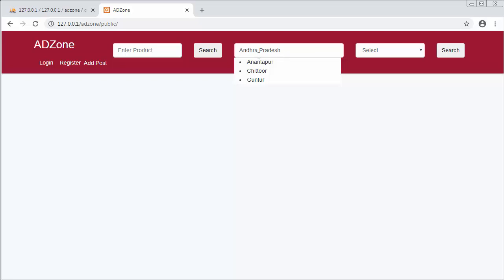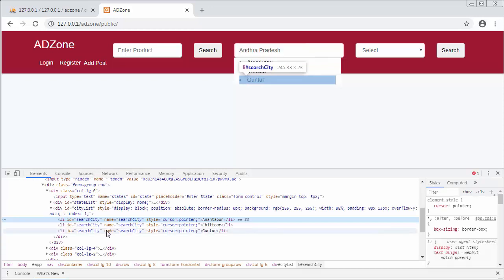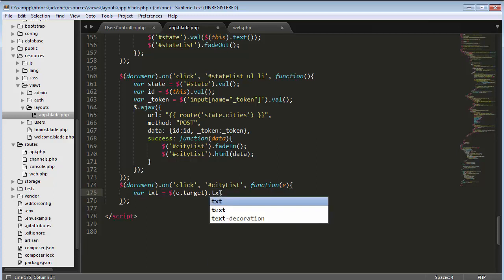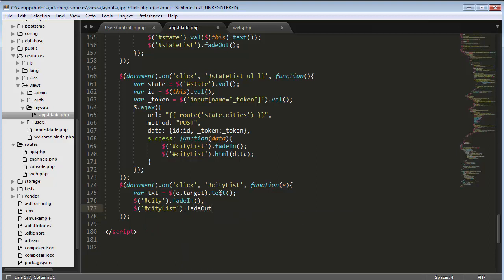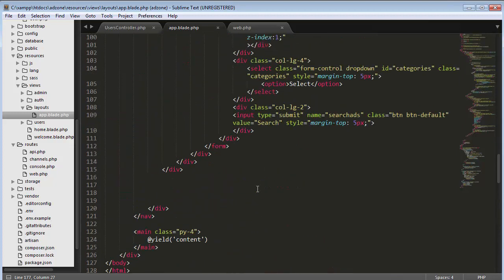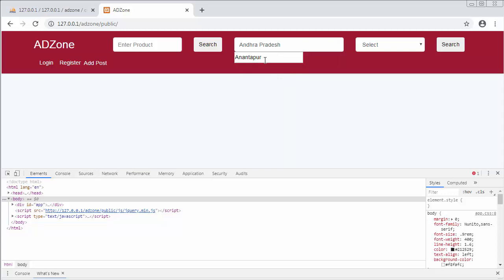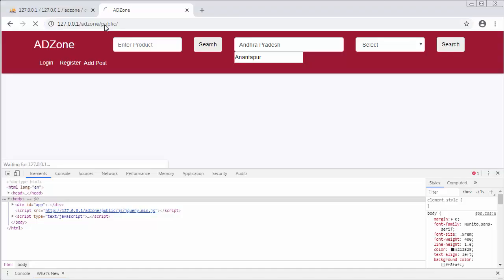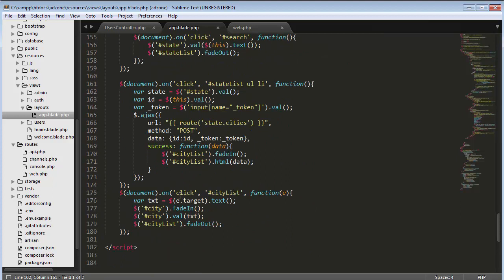Displaying city name below state text box using Laravel 5.8 AJAX and jQuery Part-10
Displaying city name below state text box using Laravel 5.8 AJAX and jQuery is a video tutorial for beginners and intermediate users to learn about the basics of laravel 5.8 framework.
In this video i have discuss about display the chosen city of selected state below the text box using jquery and ajax. This video helps the viewers to understand basic and most usefull functions of jquery.